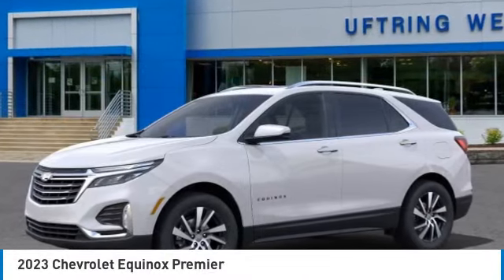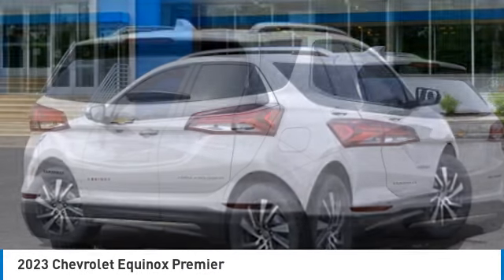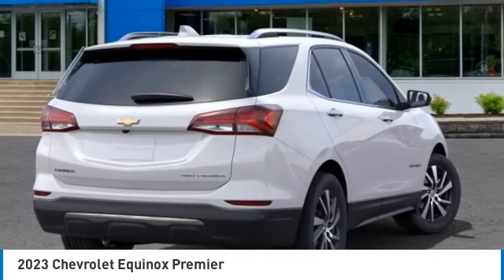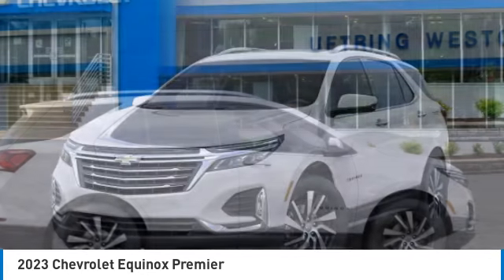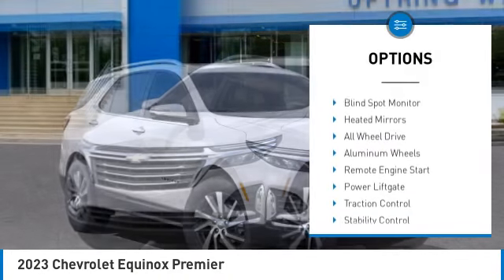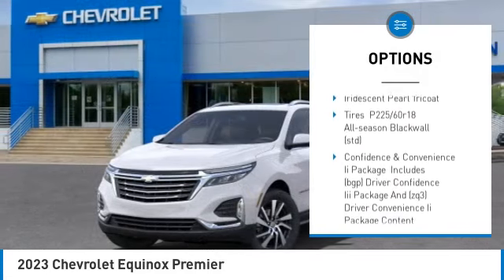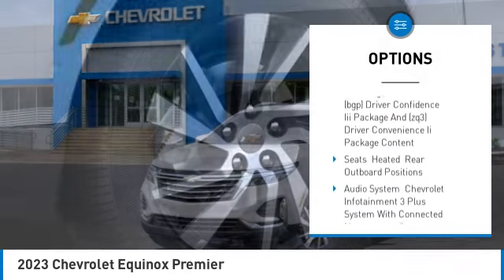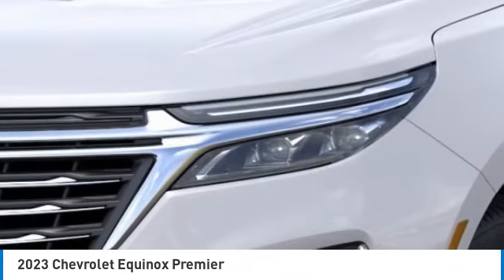2023 Chevrolet Equinox 2330772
2023 Chevrolet Equinox Premier

1600 W. WAR MEMORIAL DRIVE

Iridescent Pearl Tricoat 2023 Chevrolet Equinox Premier AWD 6-Speed Automatic Electronic with Overdrive 1.5L DOHC AWD.Recent Arrival! 24/30 City/Highway MPG